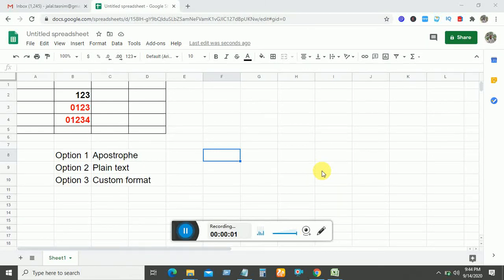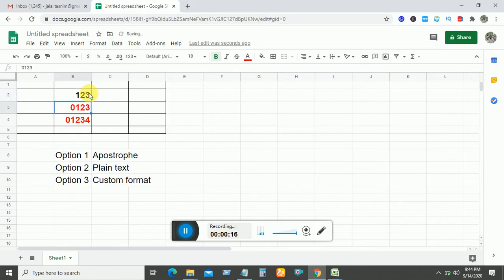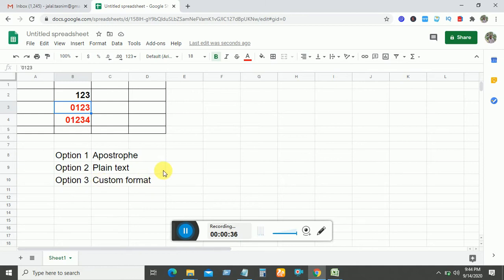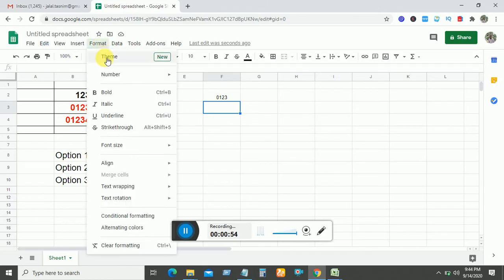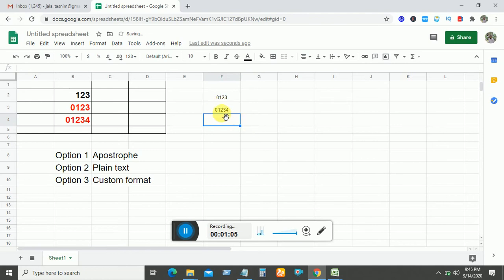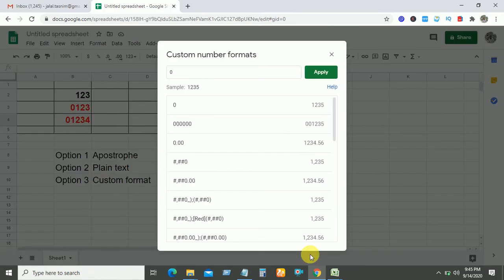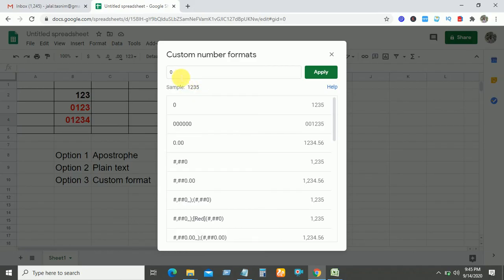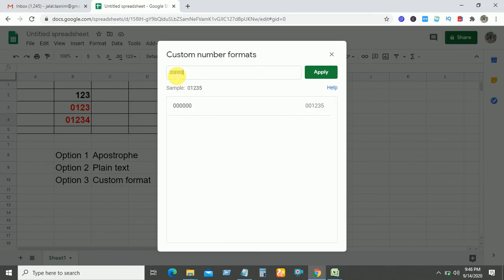How to add zero in front of number in google sheets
In this video you will learn How to add zero in front of number in google sheets. 3 ways you can add zero before number in google sheets.
your query:
how to add zero before number in google sheets
google sheet with Zero placing zero before numbers
google spreadsheet
placing zero in front of numbers on google sheet
how to keep leading zeros on left in excel 2010?
how to use google sheets
conditional formatting improvements in googe sheets
google and internet browsers tips
google spreadsheets-sum average if and other functions
data entry form in excel
Zero
Front
Number
Excel
Google Sheets